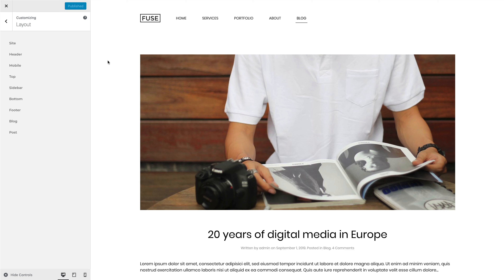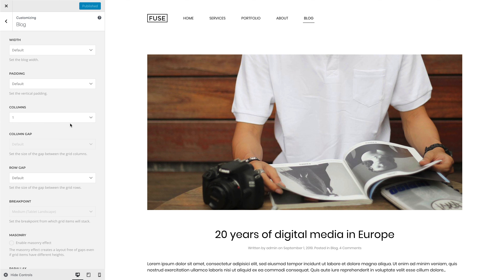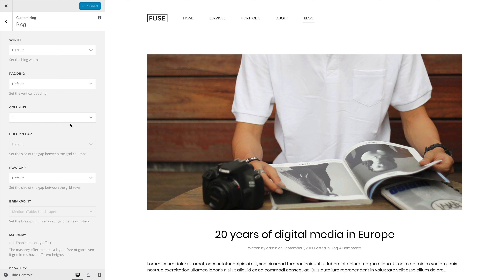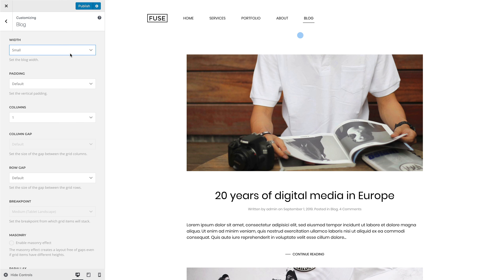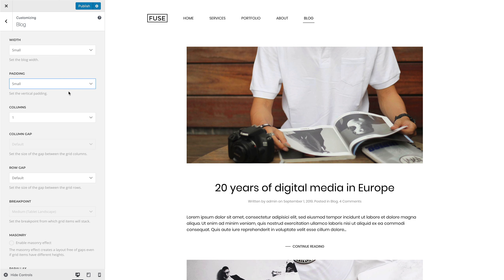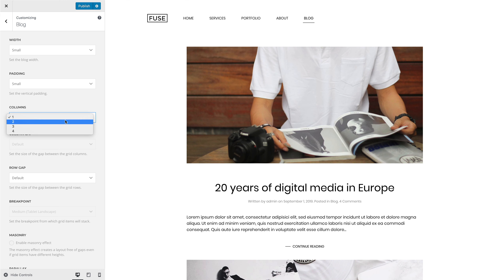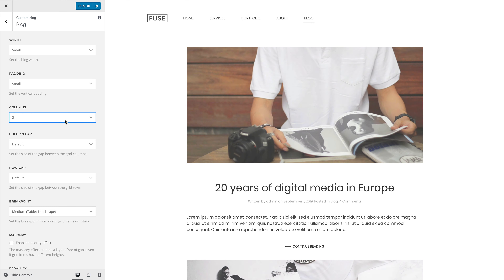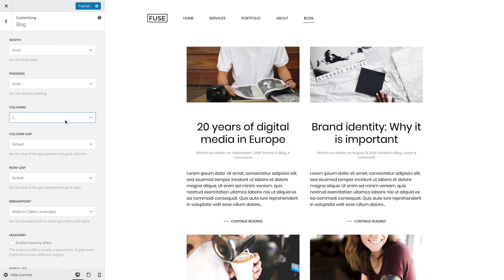Setting the Blog Layout | YOOtheme Documentation (WordPress)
YOOtheme Pro provides default templates for the blog and posts which come with several layout settings. The blog layout settings can be found in the Layout → Blog panel of YOOtheme Pro. Make sure to browse to the blog in the preview on the right to see the changes immediately. YOOtheme Pro allows you to create templates for the blog with the YOOtheme Pro page builder. In this case the default template is not loaded which is why the blog layout settings are not applied.